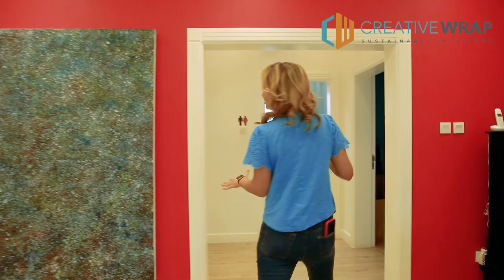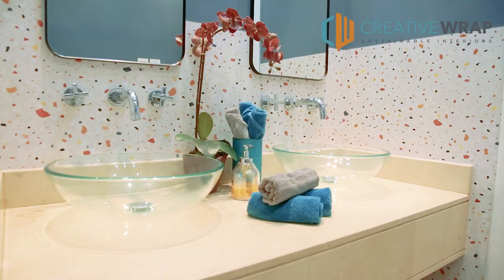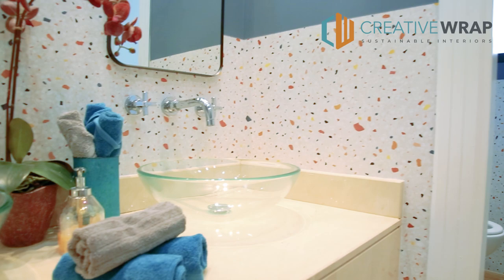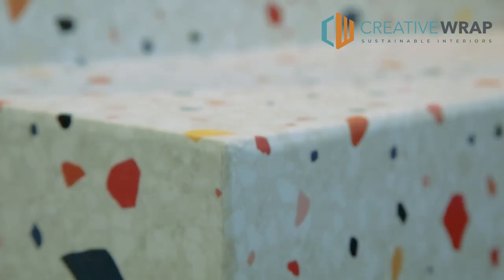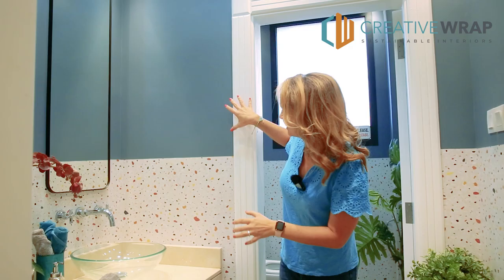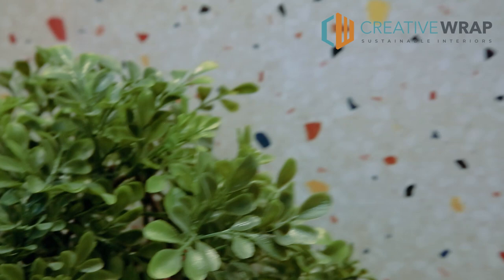Dina Butti powder room transformation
Dina Butti is famous in UAE TV presenter decided to upgrade powder room at her villa in artistic way and entrusted this task to Creative wrap. Here is the result!